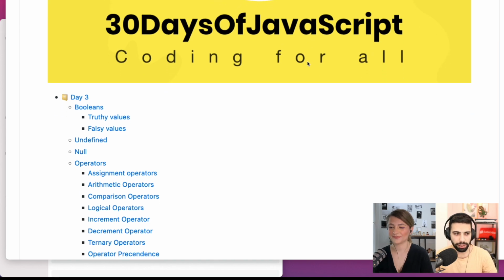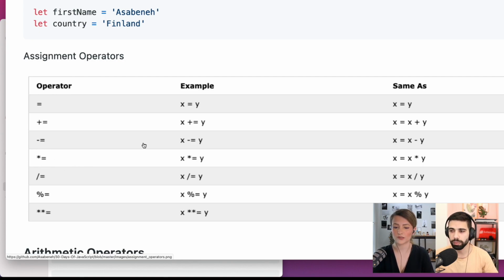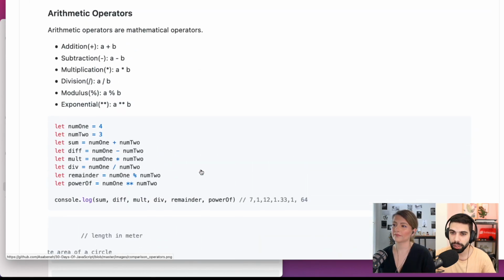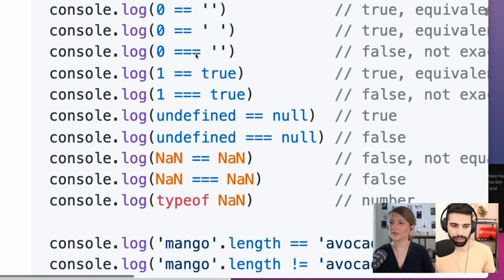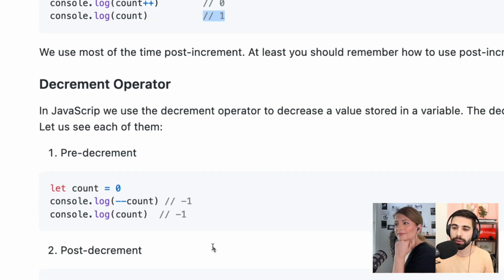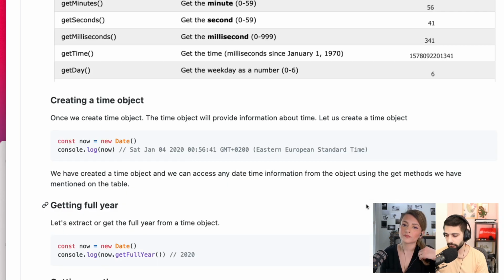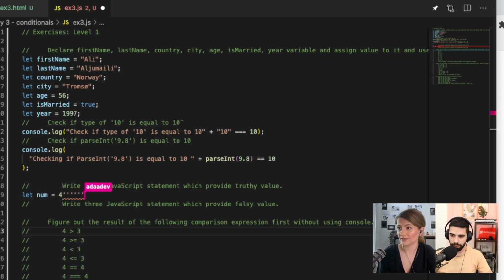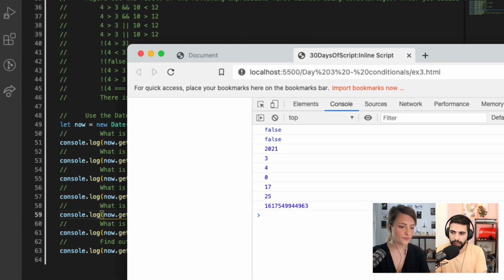She learns JavaScript - lesson 3! Booleans, operators and date.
In this video she learns about booleans, operators and date object.

⏱Timestamps:
01:56 Overview
02:20 Booleans
05:27 Undefined
06:08 Null
06:37 Assignment operators
08:43 Arithmetic Operators
13:03 Comparison Operators
20:30 Logical Operators
23:18 Increment Operator
24:10 Ternary Operators
26:15 Window Methods
27:09 Date Object
30:00 Coding exercises